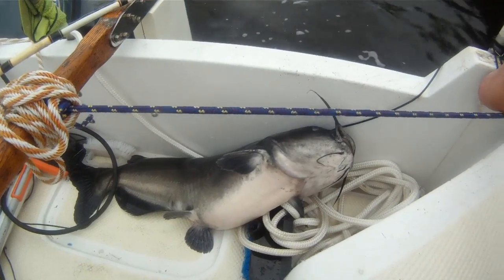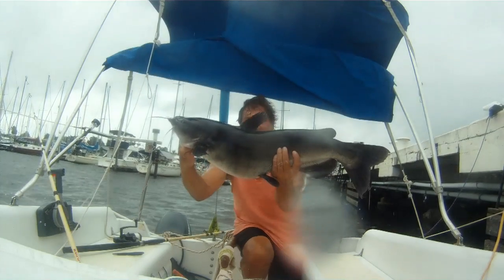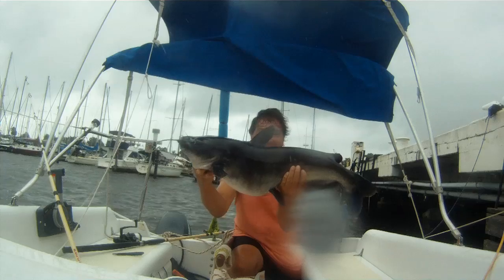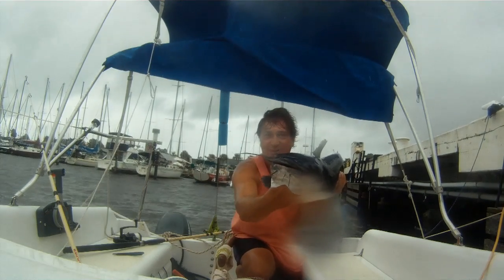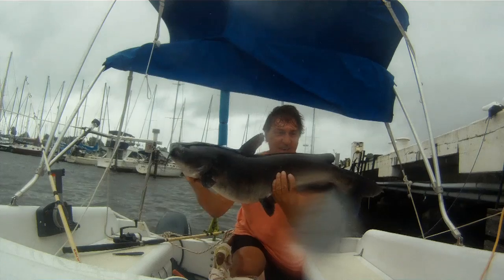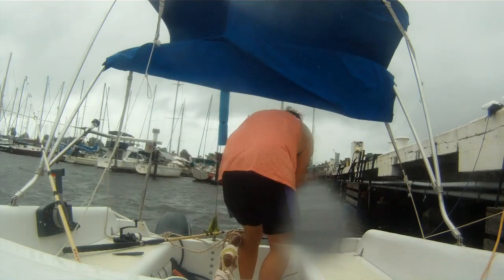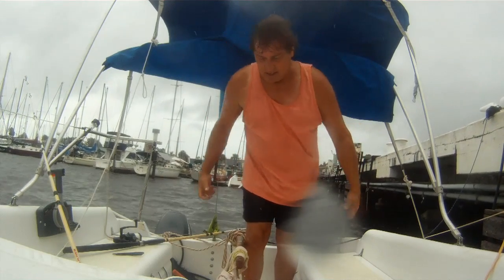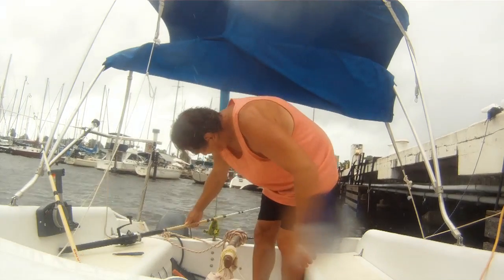Monster Catfish living under old Navy Docks Incredible Giant Channel Catfishing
Incredible River Monsters Giant Channel Cats Living under the old Navy Docks here where my boat is kept. pretty much un-fished for the most part. This big river has some of the best channel catfishing in the usa.
So anyway I got this beauty right off my porch lol,that is my cockpit.
I dont know how much it weighs but it was hard for me to get in the boat-had to get help.
Amazing the size of the channel cat population here in the st johns river.